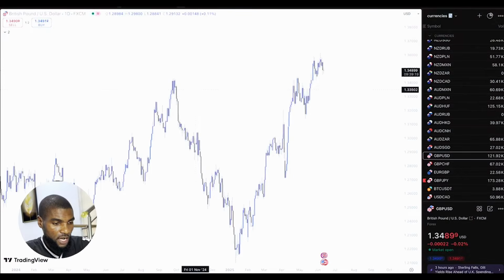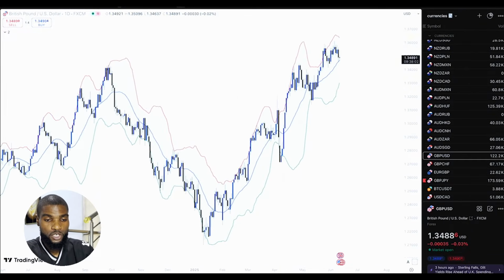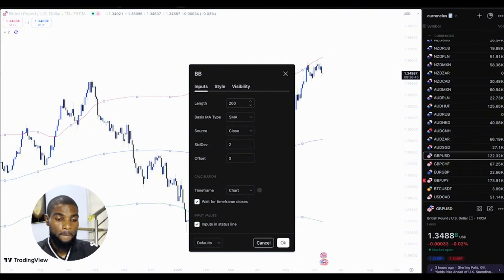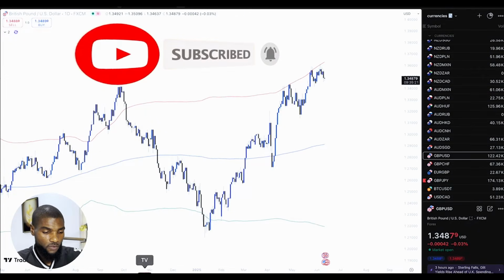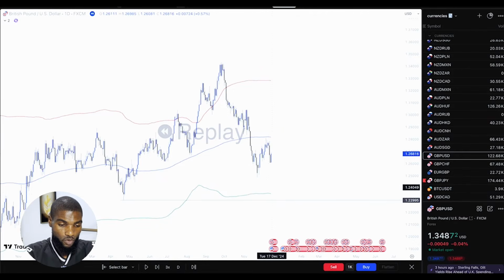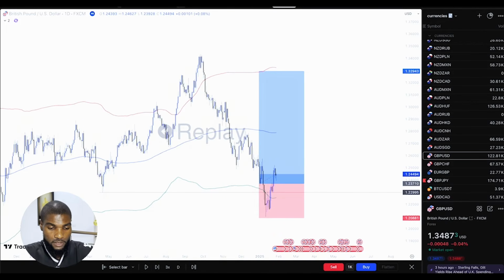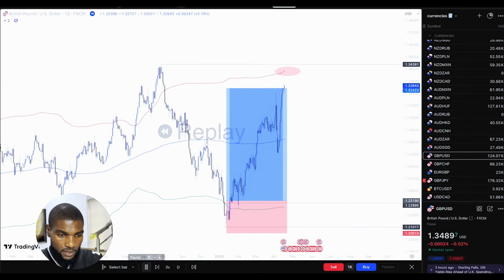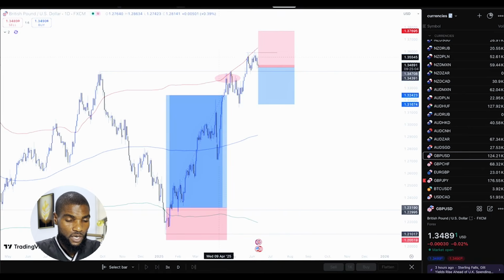THE BEST INDICATOR FOR BEGINNERS & PRO FOREX TRADERS (YOU’VE BEEN TRADING WRONG!)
You can now copy my exact trades and start seeing results. Here’s how:

1.

2. Create Your Trading Account

3. Download the MT4 or MT5 app and connect your broker account.

4. Fund your account and you’ll be ready to take the same trades I post.

5. Want Premium Access?
To join my private signal group, message me directly on Telegram. @michaelbanksfx